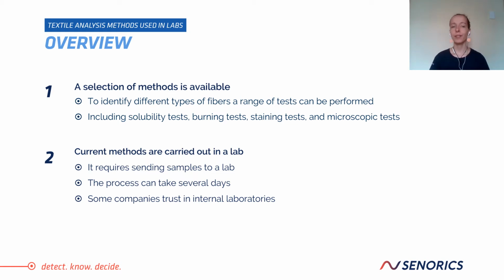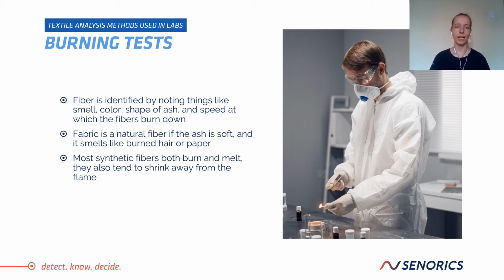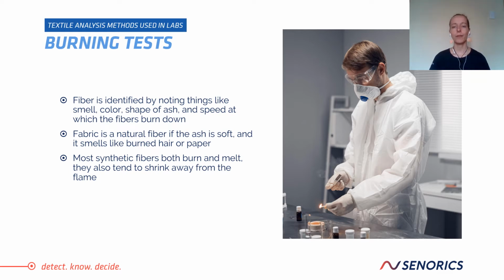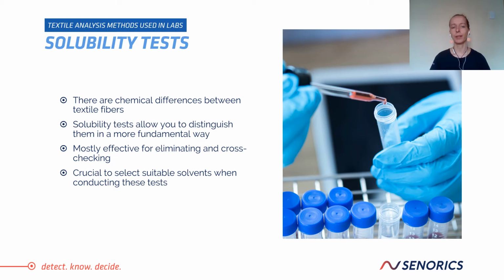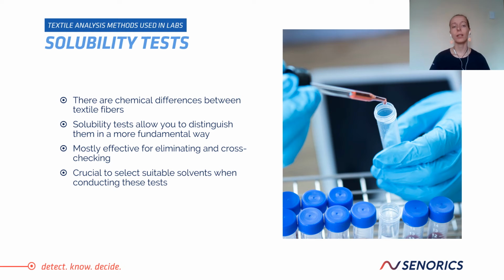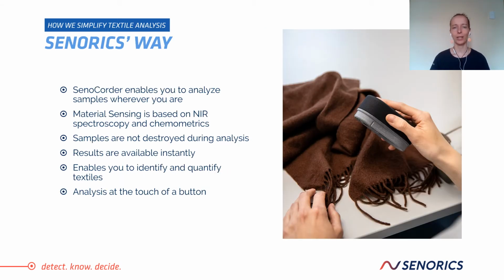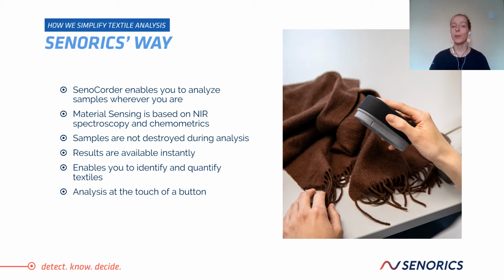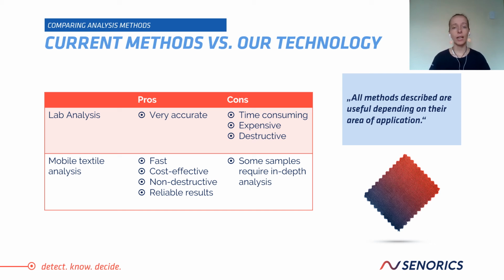Explained Episode #3 - Exploring 3 methods to analyze textiles and fibers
In this episode of Explained we are exploring three different methods to analyze textiles and fibers. We are looking at how Senorics can simplify textile analysis and how Material Sensing compares to established methods.